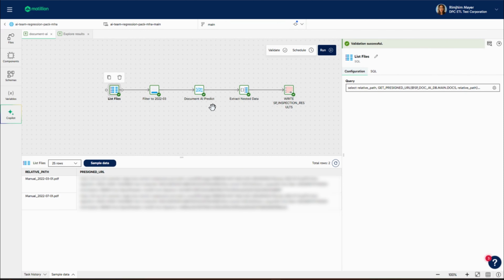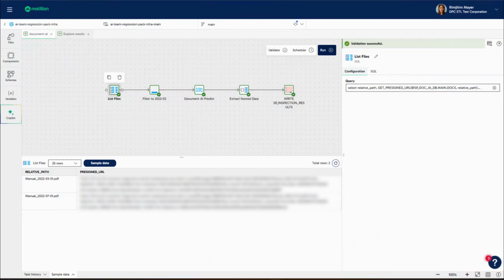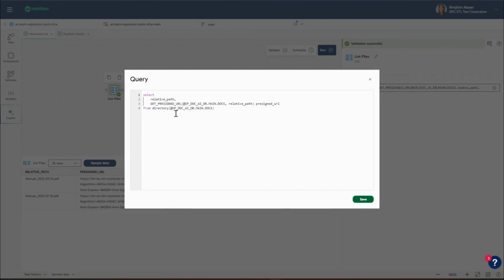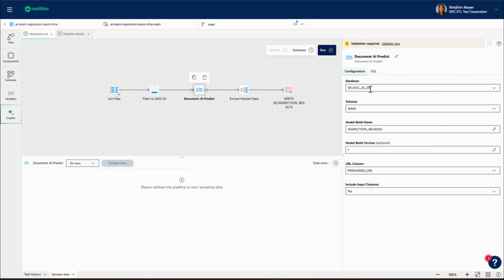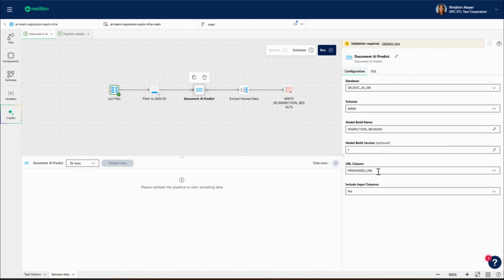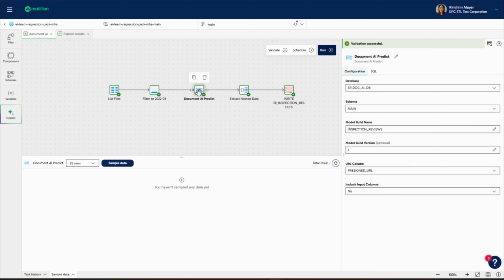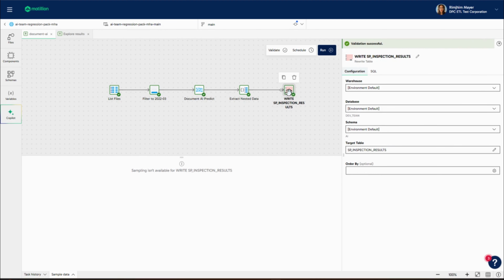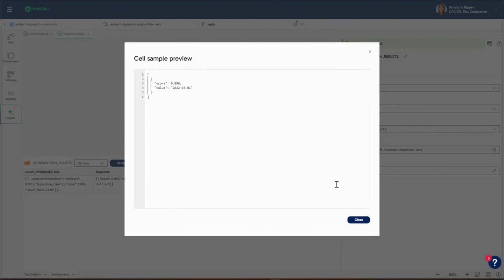Streamline Document Processing Using Matillion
In this tutorial, we'll use the AI Document Predict component to extract data from documents.